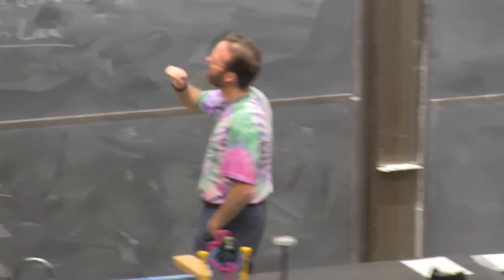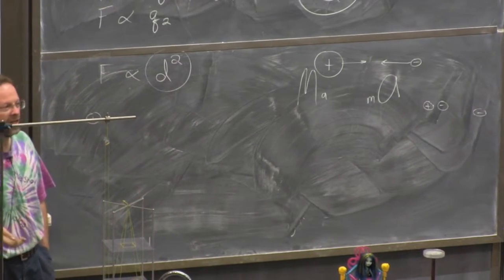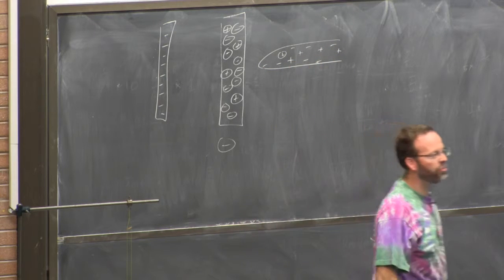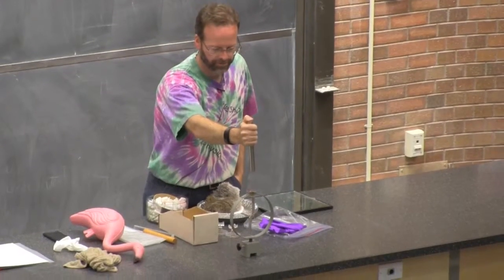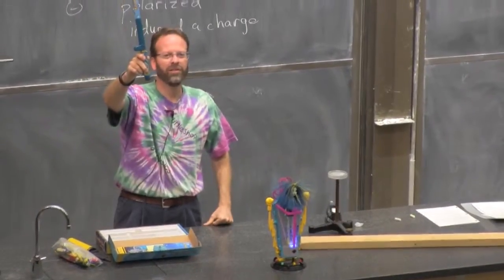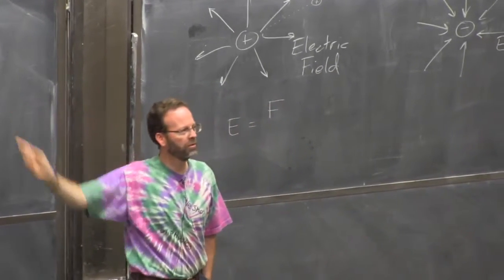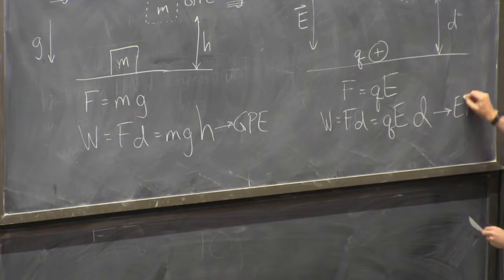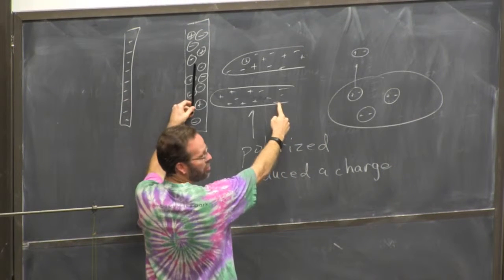The Way Things Work: Oct. 28, 2016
charges, positive, negative, charging, conduction, induction, polarization, polarized, induced, force, Coulomb's law, charge, Coulomb, conductor, insulator, electric field, field lines, electric potential energy